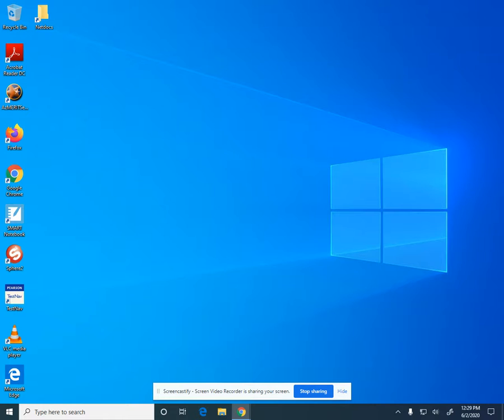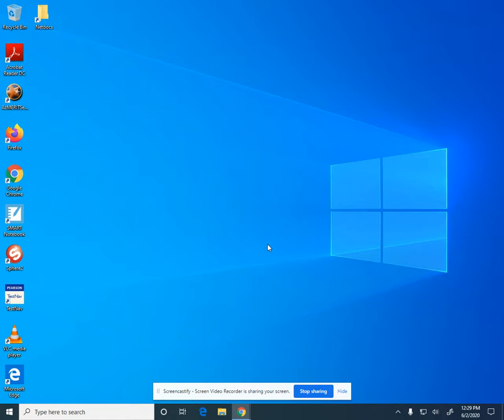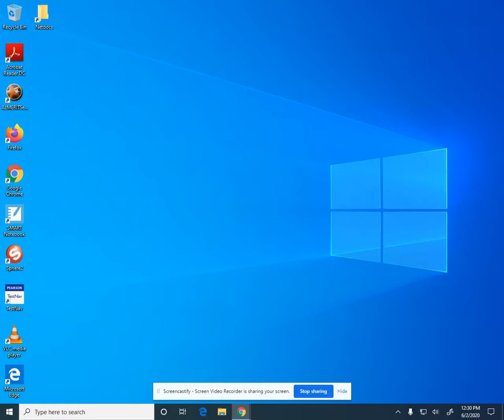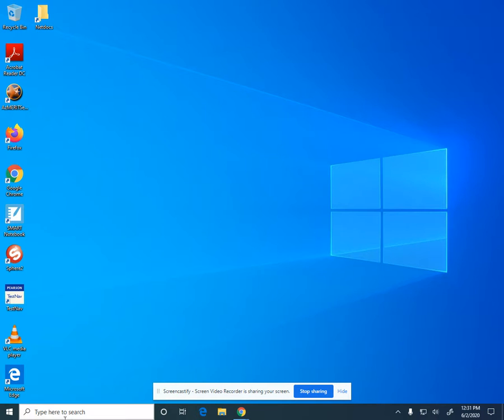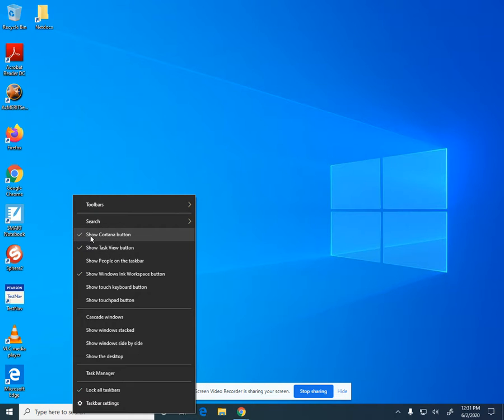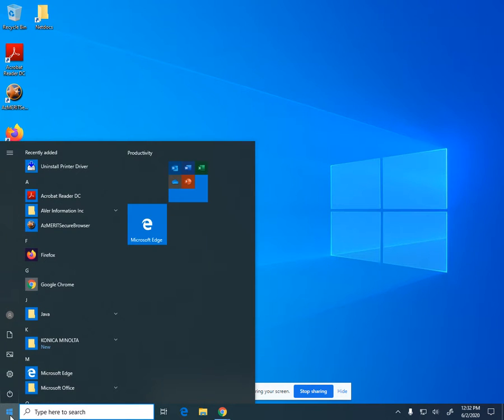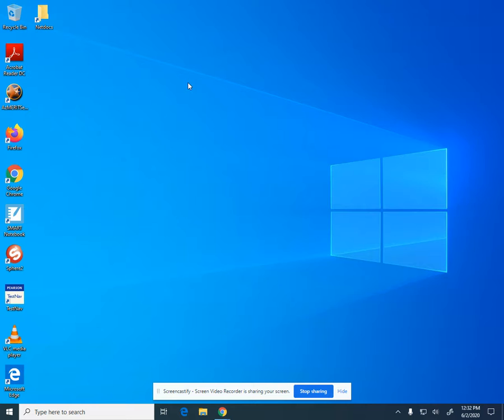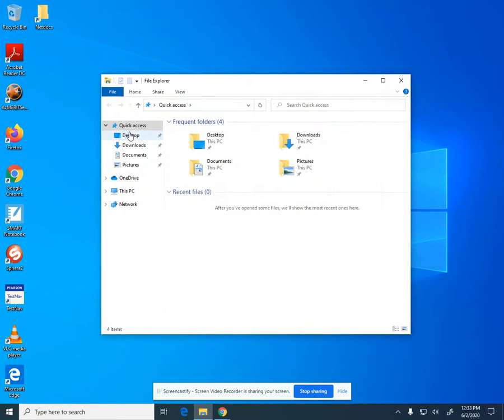Getting Started: Windows 10